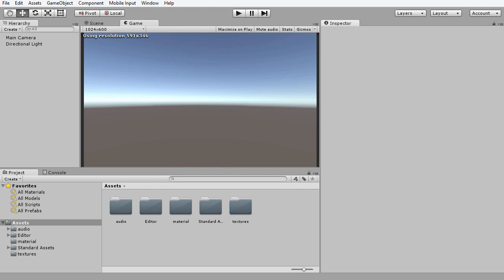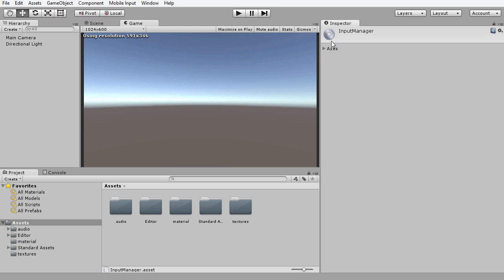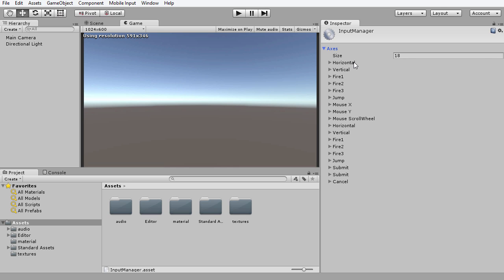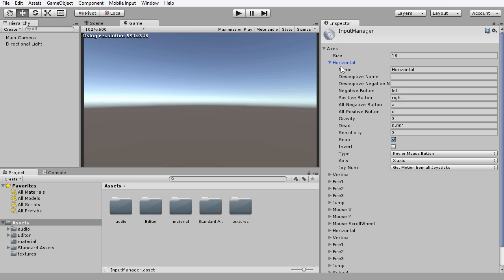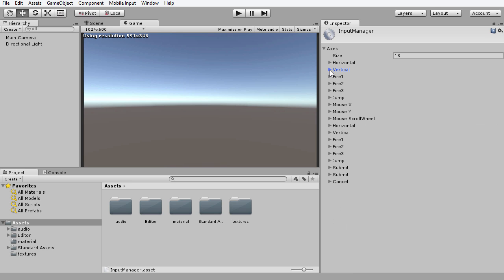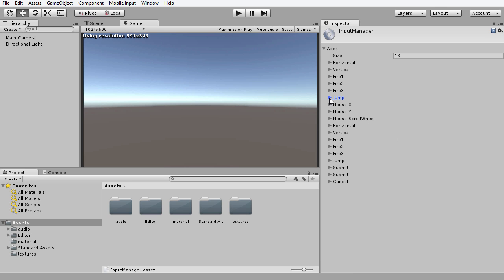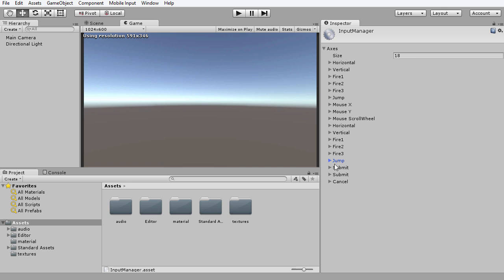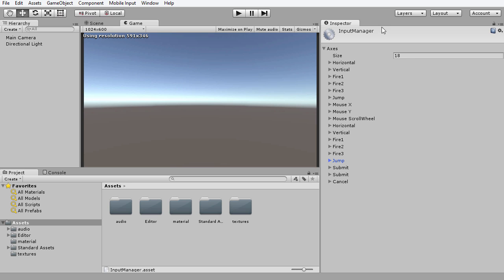14-Player Input || TechMaster || Free Course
In this video you wanted to know about ""14-Player Input "".